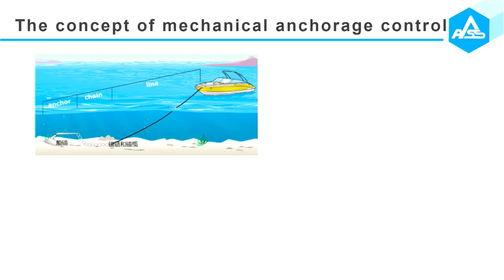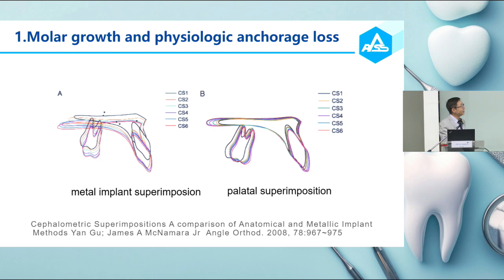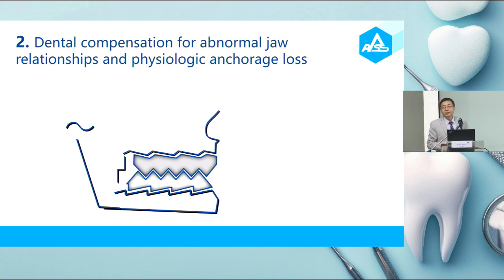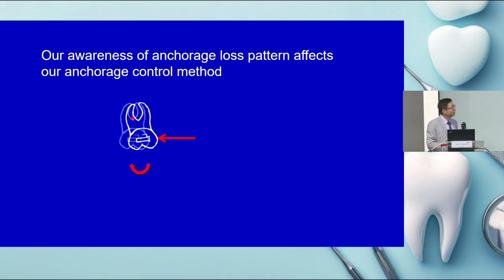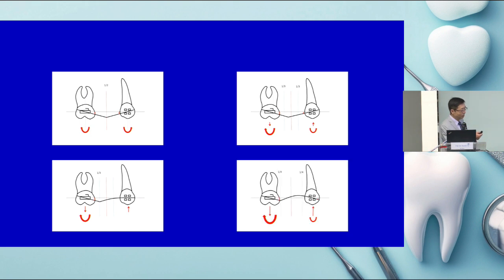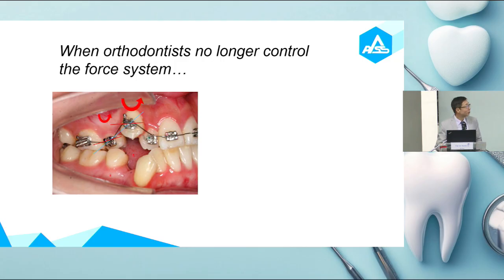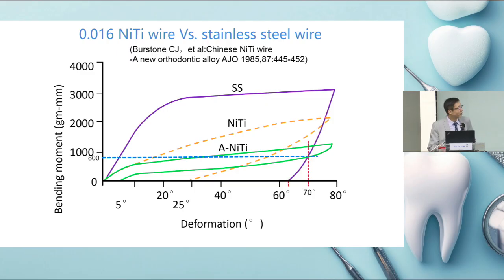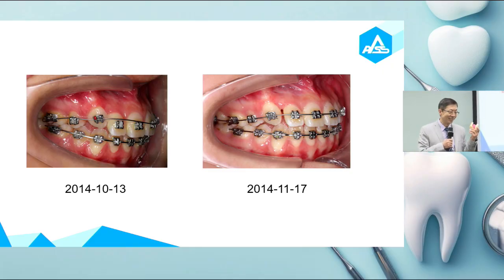4D PHYSIOLOGIC ANCHORAGE SPEE-WIRE SYSTEM (PASS) (Dr. Tianmin Xu)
16-17 JAN 2025 Floor 3 Room Faculty of dentistry
Mahidol University
PEKING UNIVERSITY และ คณะทันตแพทย์สาสตร์ มหาวิทยาลัยมหิดล